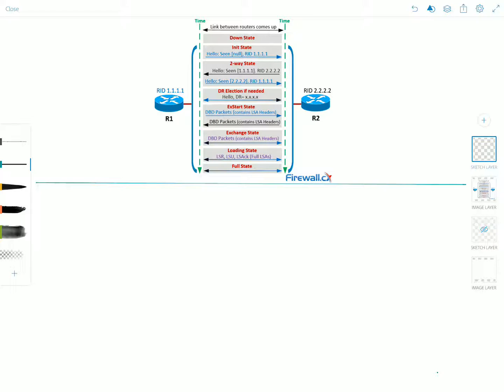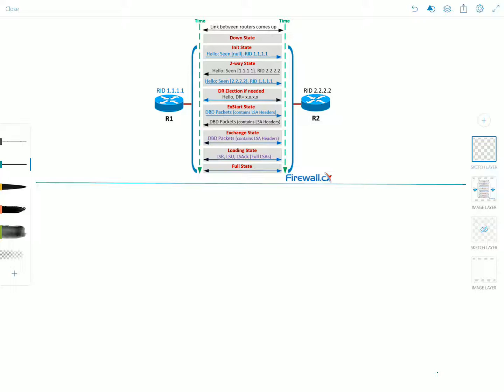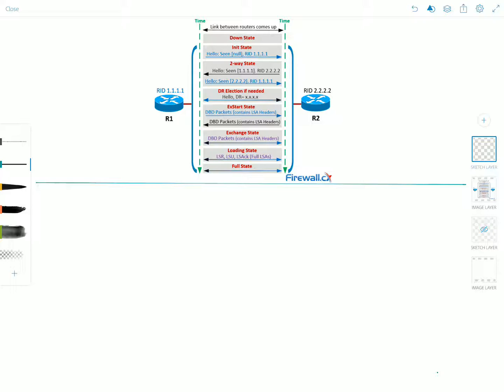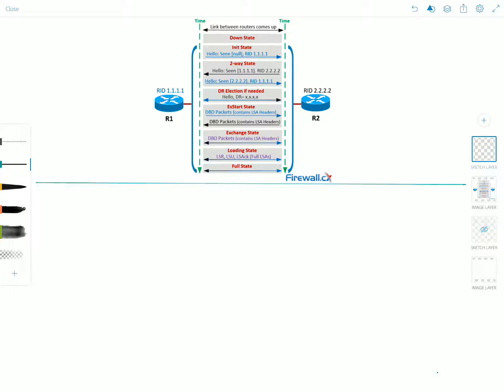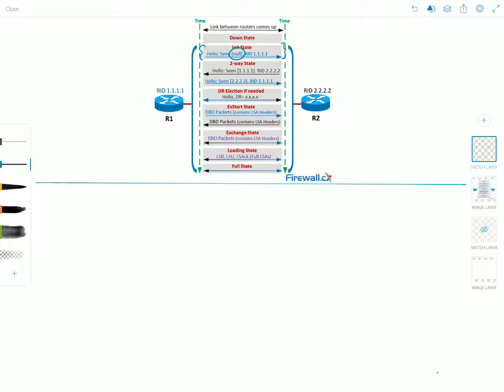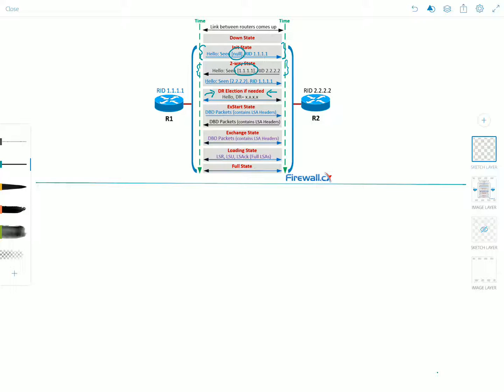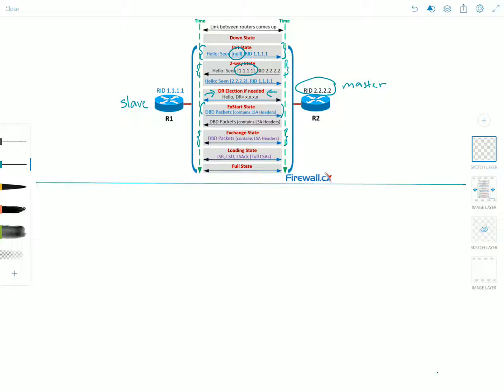OSPF Neighbor States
EDIT: The line should say "INIT: received Hello from neighbor but did not see own router ID" from 11:40 forward.

In this video, we're going to discuss the OSPF neighbor states. Briefly, the OSPF states  are Down, Attempt, Init, 2-Way, ExStart, Exchange, Loading, and Full. The 2-Way and Full states are stable. If a router is stuck in any other state, it indicates a problem in forming adjacencies.

The Down state is the first OSPF neighbor state and means that no Hello packets have been received from a neighbor.

The Attempt state is only valid for manually configured neighbors in NBMA networks. In the Attempt state, the router sends unicast Hello packets every poll interval to the neighbor, from which Hellos have not been received within the dead interval.

The Init state specifies that the router has received a Hello packet from its neighbor, but the receiving router's ID was not included in the Hello packet.

The 2-Way state designates that bidirectional communication has been established between the neighbors. Bidirectional means that each router has seen the other's Hello packet. This state is attained when the router receiving the Hello sees its own router ID in the received Hello packet. Possible DR/BDR election also happens in this state.

In the ExStart state, the routers establish the master/slave relationship. The router with the higher router ID becomes the master and starts the exchange.

In the Exchange state, the routers exchange database description (DBD) packets. The DBD packets describes the sender's link-state database by sending LSA headers to the neighbor. The neighbor can then request missing or more recent LSA from the sender.

n the Loading state, the actual exchange of link state information occurs. Based on the information provided by the DBDs, routers send and request link state information.

In the Full state, routers are fully adjacent with each other. All the LSAs have been exchanged and the databases are fully synchronized.